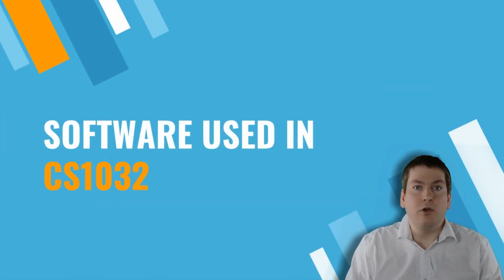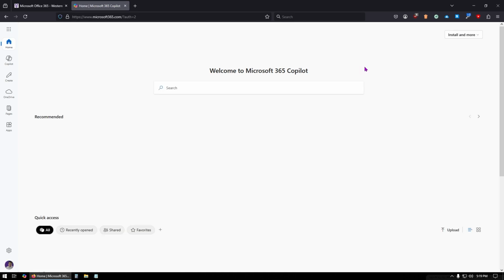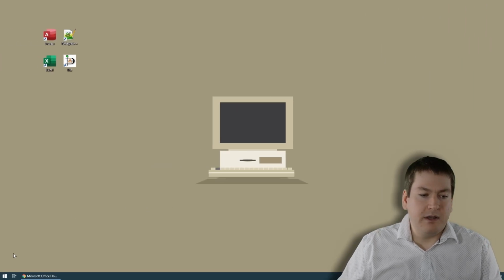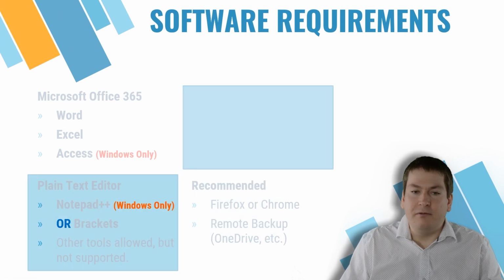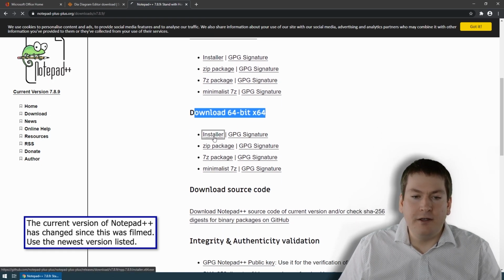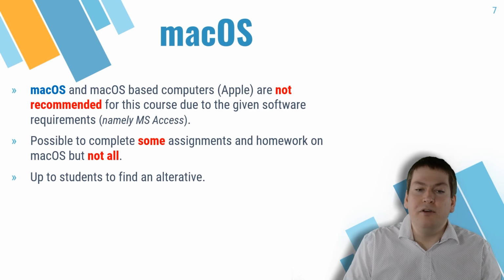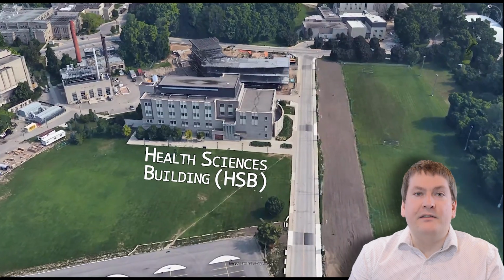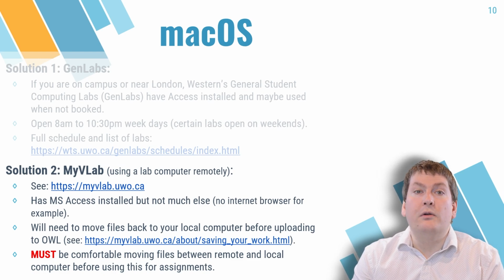CS1032: Software Setup (2025 Version)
Chapters:
00:00 Introduction
00:52 Office 365
03:57 Dia Diagram Editor
06:24 Notepad++
11:15 Options for macOS (Apple) Users
11:59 General Student Computing Labs (GenLabs)
14:16 MyVLab